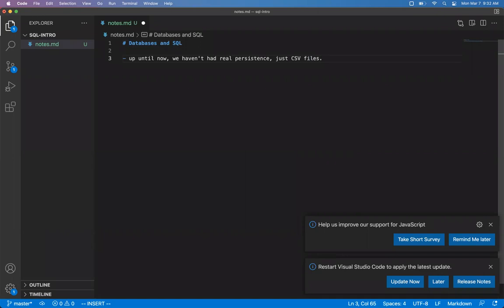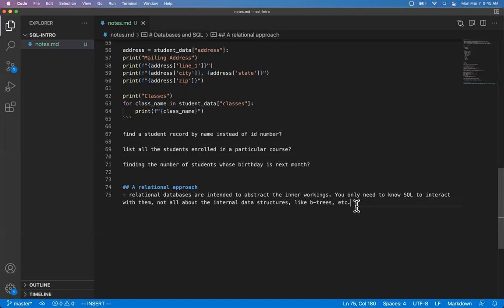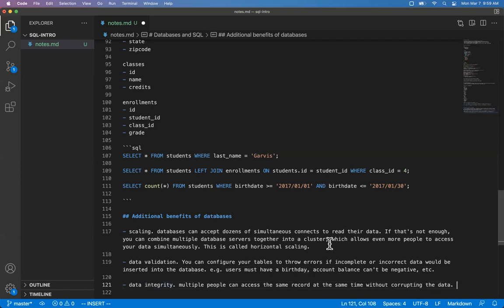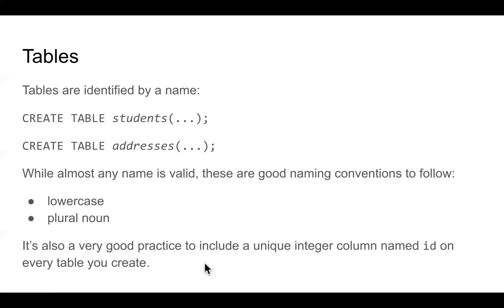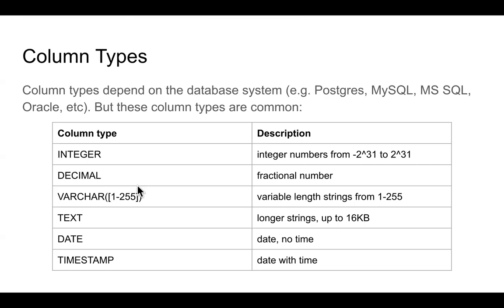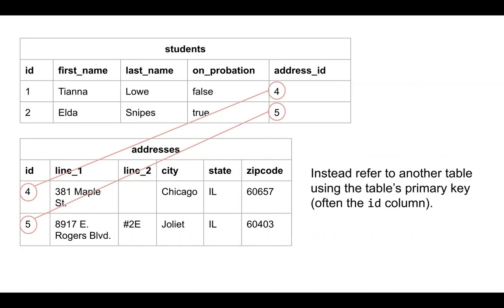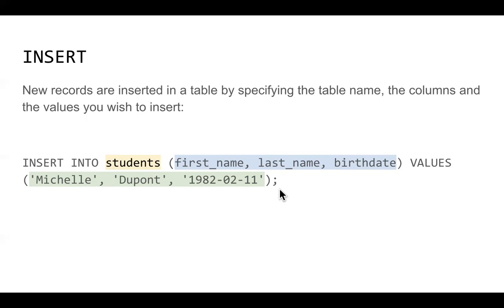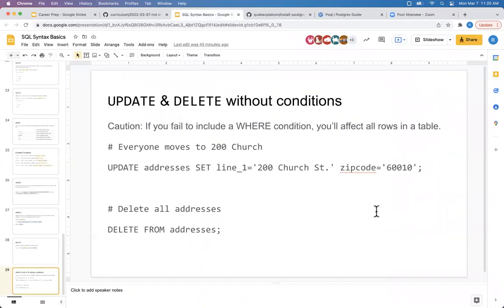W6D1 Into to SQL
Basic database design and SQL syntax